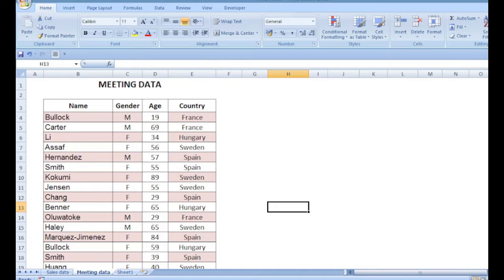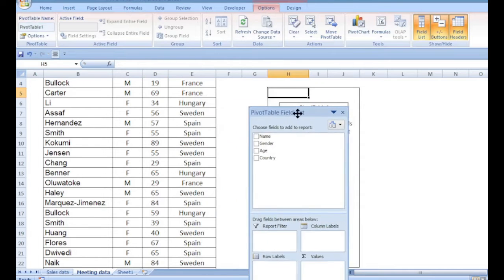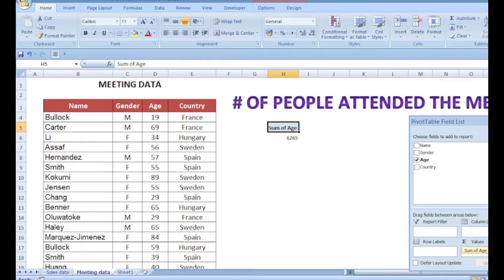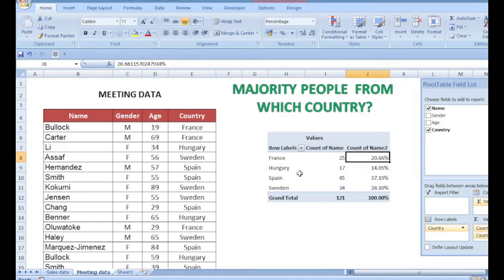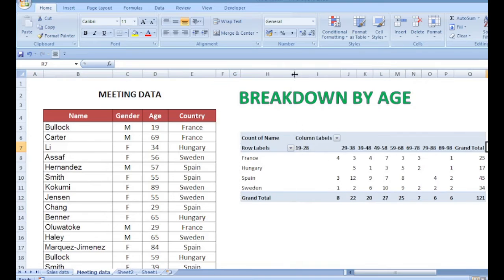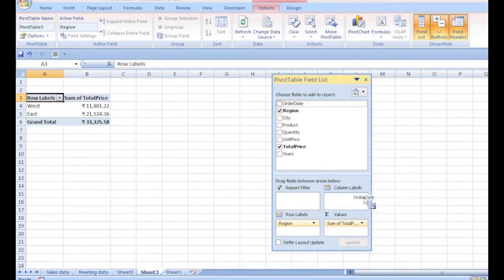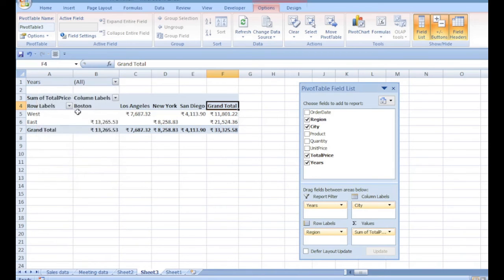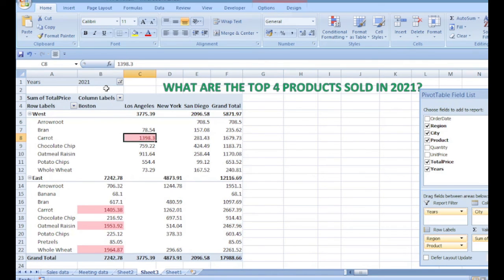What does Pivot table do in Excel ? | Pivot Table Examples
This video explains  the purpose of Pivot Table in Excel using some simple examples.

Pivot table is a powerful tool to calculate, summarize & analyse data and lets you see comparisons, patterns and trends